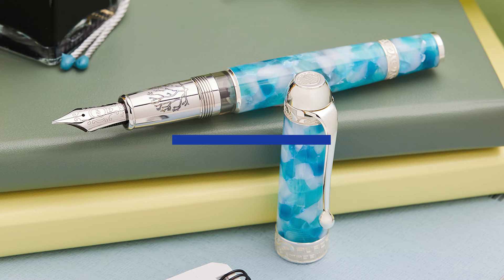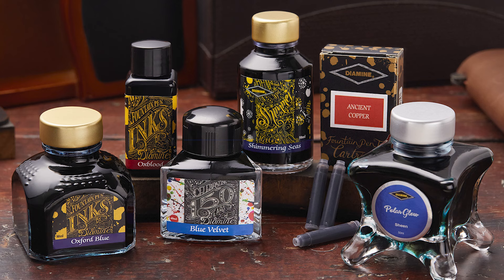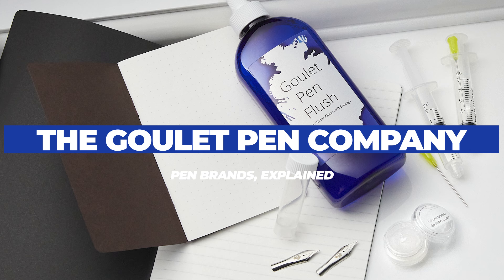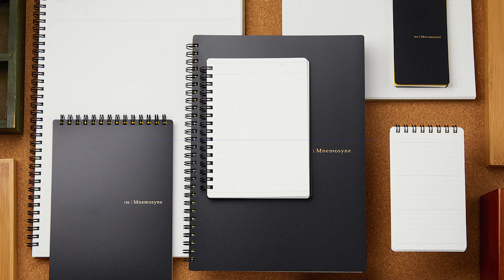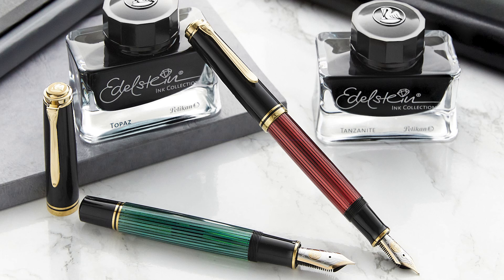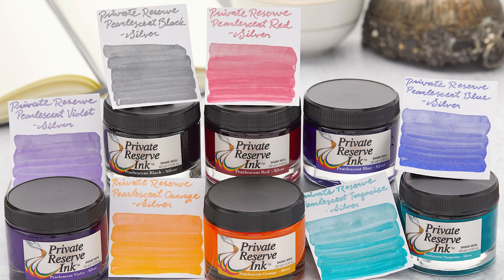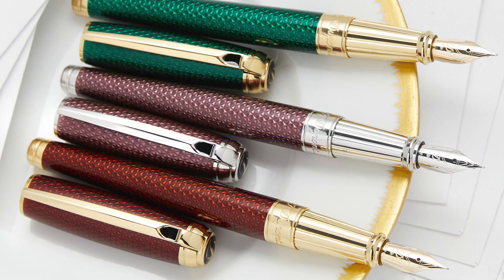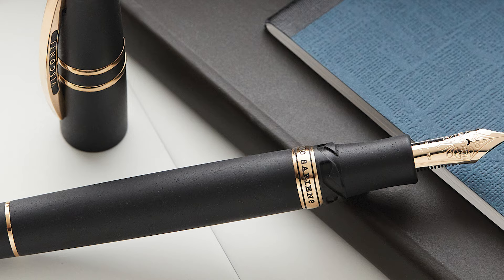Fountain Pen Brands - Explained!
35 different brand overviews in 13 minutes! Drew takes on the challenging task of running through our most notable fountain pen, ink, and paper brands and giving quick explanation of what makes them all special.

OOPS! Typo on the Esterbook title here. It's definitely not Esterbook.

TIMESTAMPS:
00:00 Intro
00:24 Aurora
00:48 Benu
01:06 Clairefontaine
01:21 Colorverse Ink
01:39 Conklin
01:55 De Atramentis
02:11 Diamine
02:31 Diplomat
02:51 Edison Pen Co.
03:10 Esterbrook
03:33 Ferris Wheel Press Inks
03:56 The Goulet Pen Company
04:15 Herbin & Jacques Herbin
04:39 Kaweco
04:57 Lamy
05:22 Leuchtturm 1917
05:44 Maruman Mnemosyne
06:05 Montegrappa
06:23 Monteverde
06:46 Namiki
07:11 Noodler's
07:32 Pelikan
07:57 Pilot
08:22 Pineider
08:40 Platinum
09:09 Private Reserve
09:34 Retro 51
10:02 Rhodia
10:19 Robert Oster
10:42 Sailor
11:12 S.T. Dupont
11:30 Taccia
11:53 Traveler's Company
12:12 TWSBI
12:37 Visconti